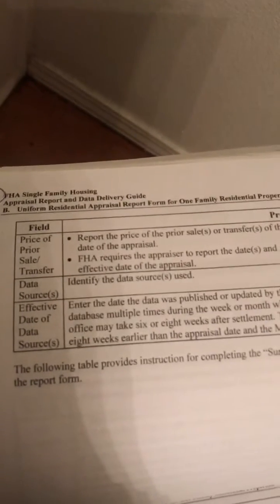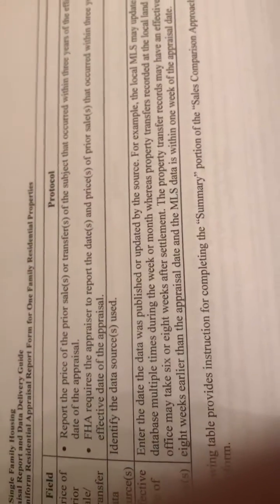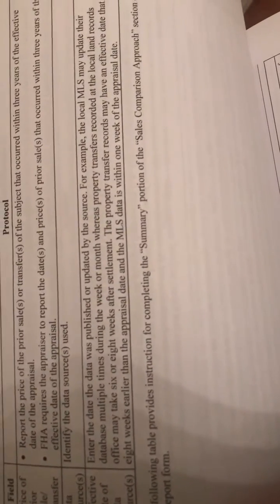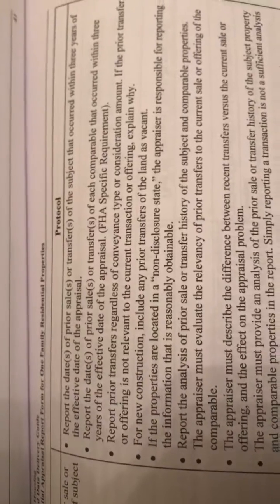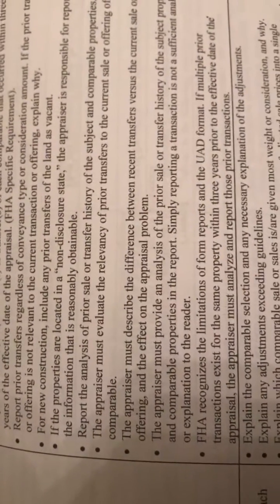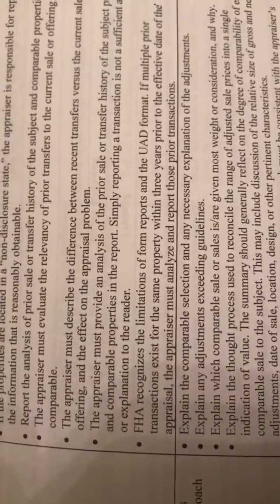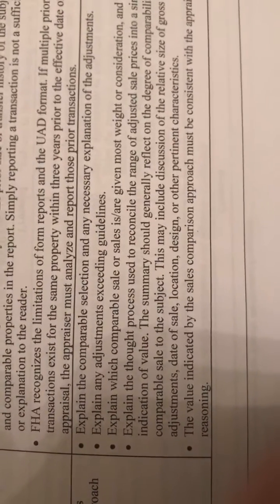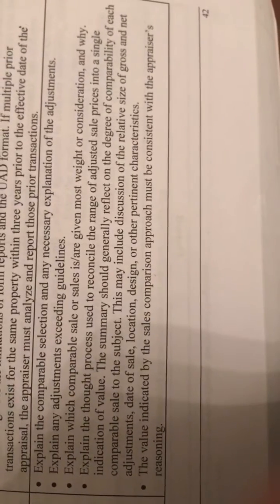FHA SFR Appraising Handbook 4000.1 pgs 126-127